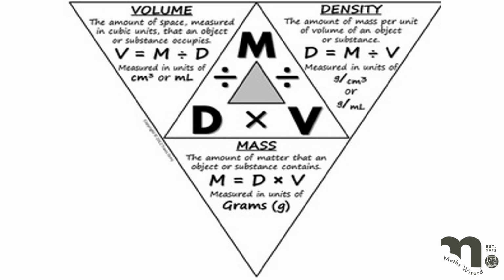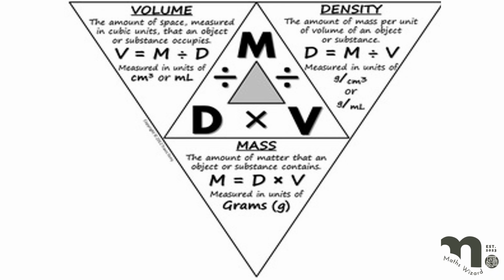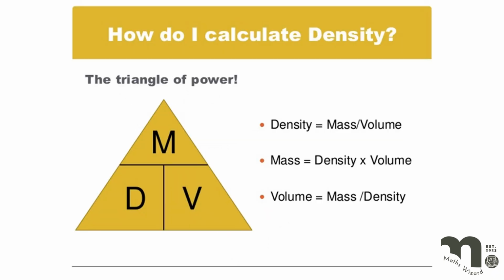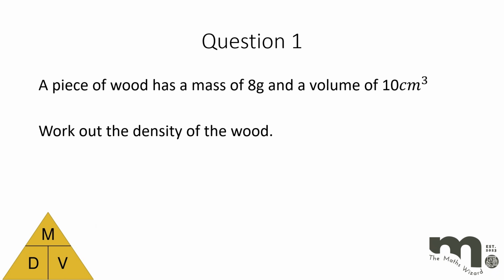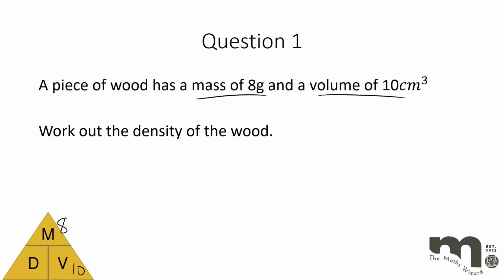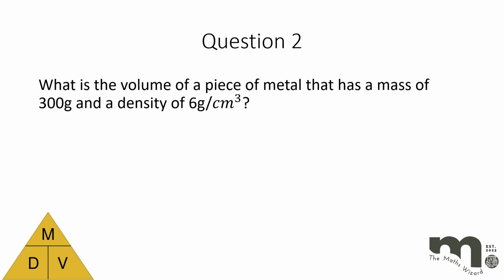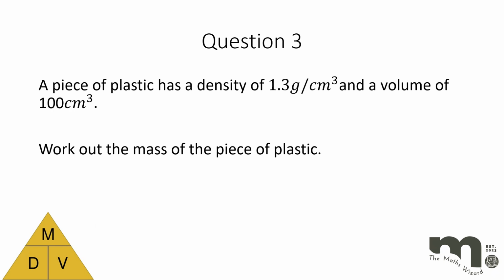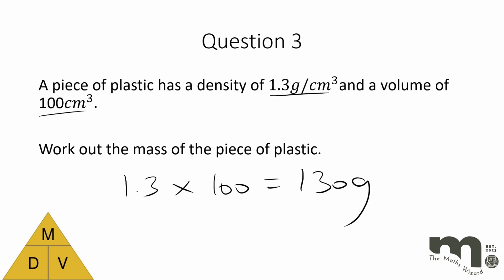Density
A video all about density.